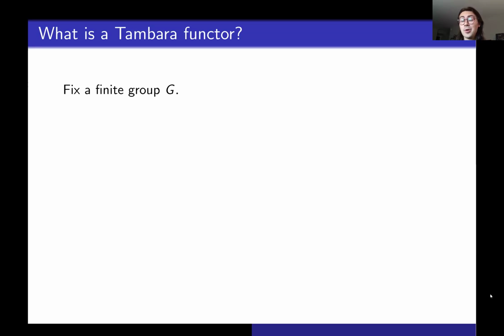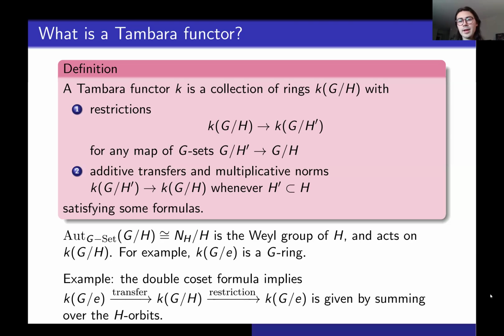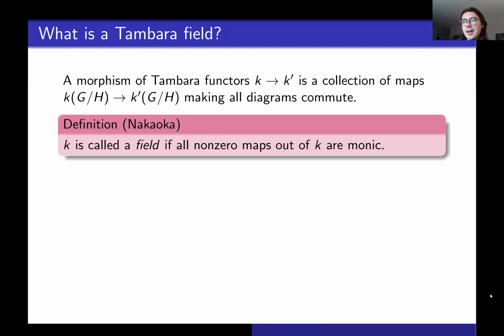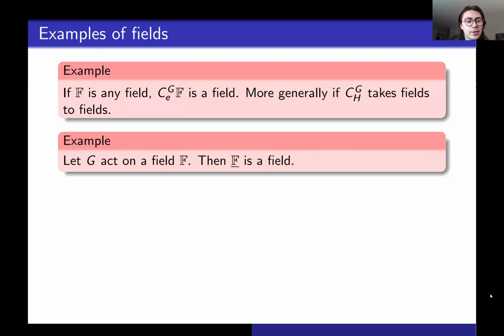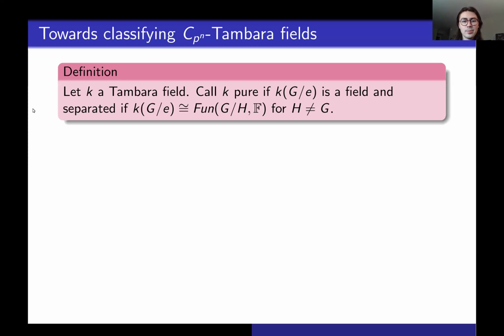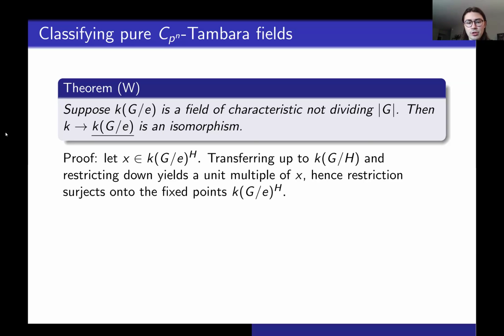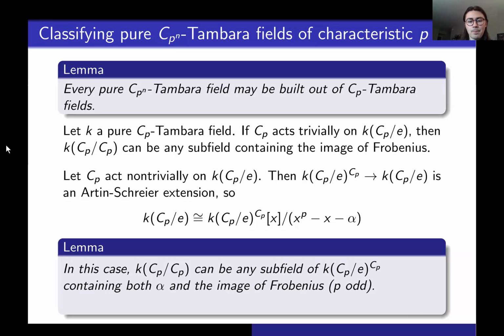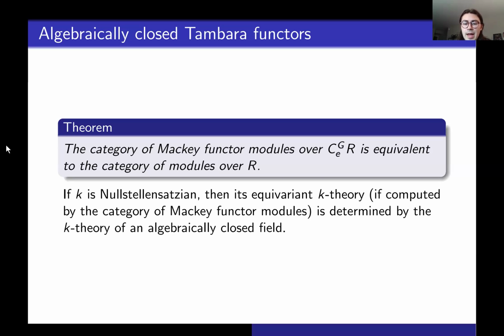Noah Wisdom - Fields in Equivariant Algebra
Title: Fields in Equivariant Algebra

Abstract: Tambara functors generalize finite Galois extensions and are of independent interest to equivariant homotopy theorists, appearing as the homotopy groups of ring spectra. Nakaoka defined the notion of a field-like Tambara functor (for which Galois extensions provide an example). In this talk, we'll introduce Tambara functors and classify field-like Tambara functors for the group C_{p^n}. Additionally, in collaboration with Ben Spitz and Jason Schuchardt, we will study what it means for such a Tambara functor to be algebraically closed, or "Nullstellensatzian" (in the sense of Burklund-Schlank-Yuan), with an eye towards an equivariant chromatic Nullstellensatz.